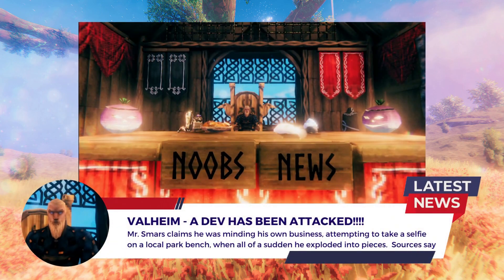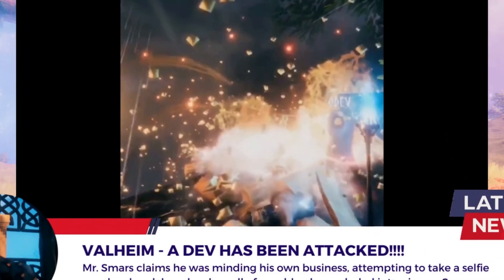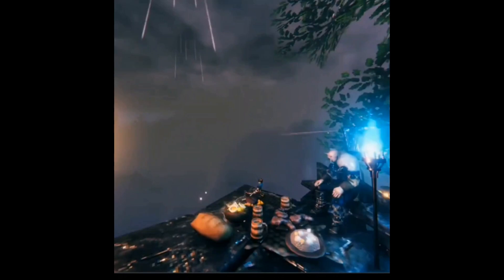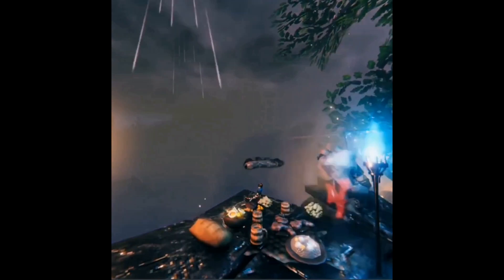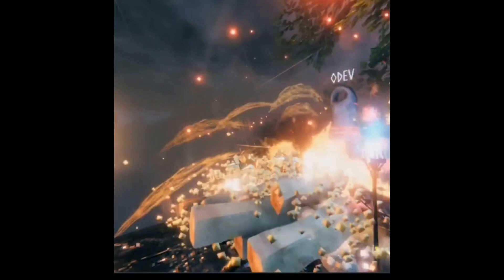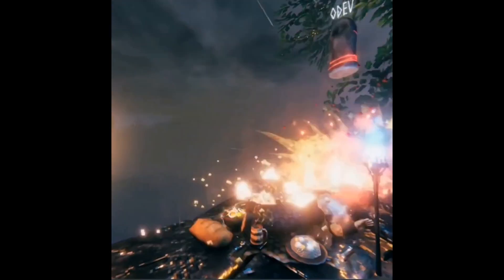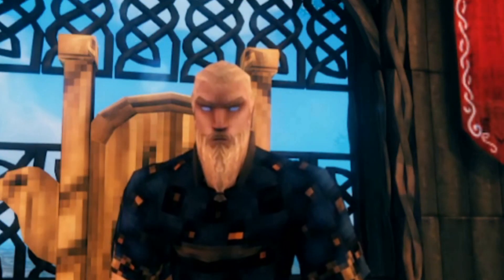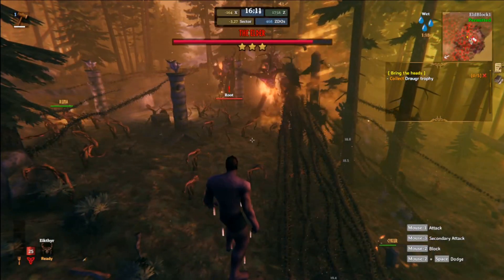Valheim Mistlands News Alert!!! A Dev Has Been Killed!!!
In today's video, we cover the death of Jonathan Smars one of the developers of the Valheim game.  Now before you get all teary-eyed, he's FINE.  We are showcasing a secret new mob attack!

Season 4: Rise of the Guilds is Now Live!
This will be an epic adventure into a modded Valheim experience, with all the biomes filled with extra monsters, quests, and crafting materials.  Loaded with New armor, weapons, and adventures to go on!

This is a heavily modded server, but we have an easy-to-install ModPack ready to go!  Find our community Information below to join us today!

Join Us on THE HIDEOUT!
Looking for a new vanilla community server to play on with friends?  We've got you covered!  Come join us!